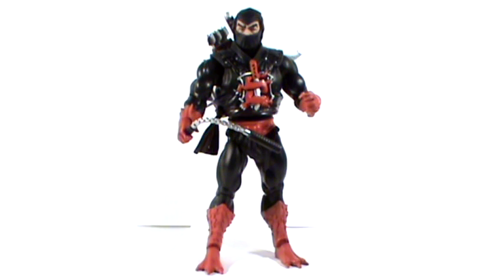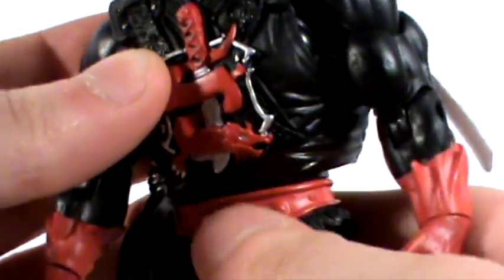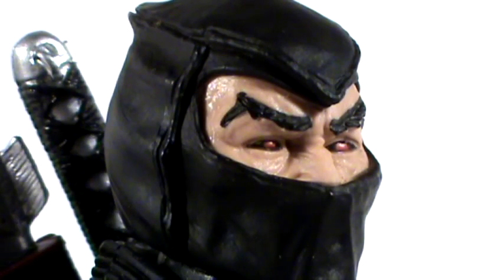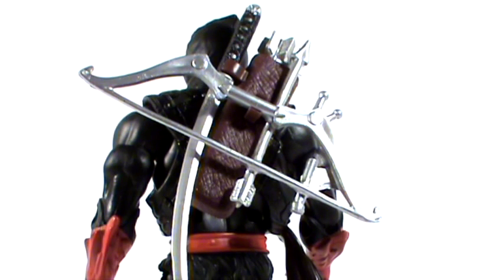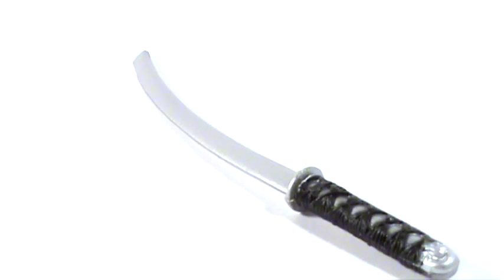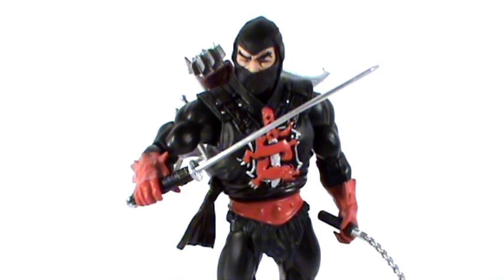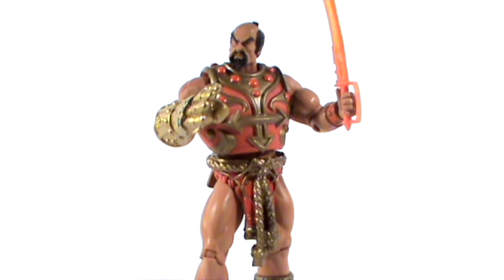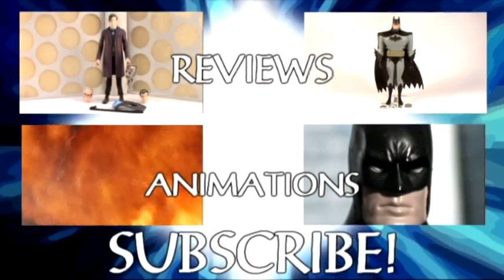Masters of the Universe Classics Review: Ninjor (Ninja Warrior)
He's part man, part demon and also a ninja! What's not to like?